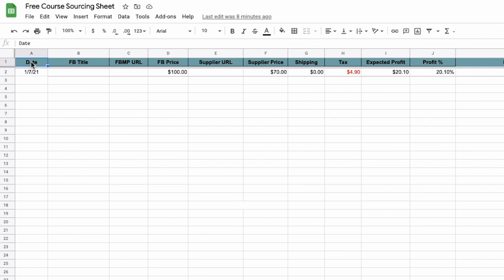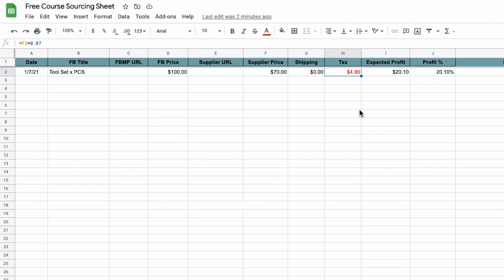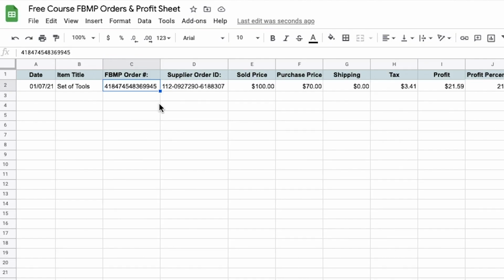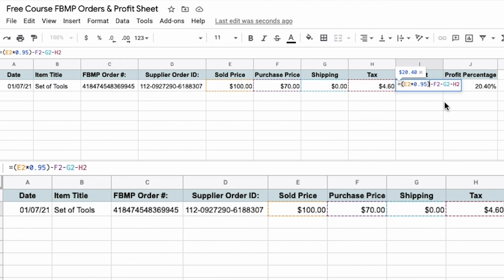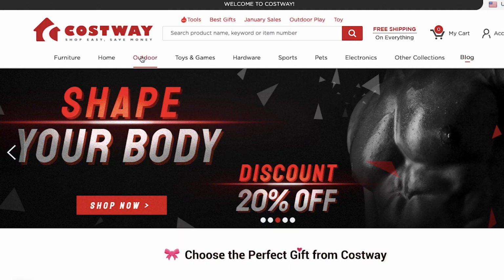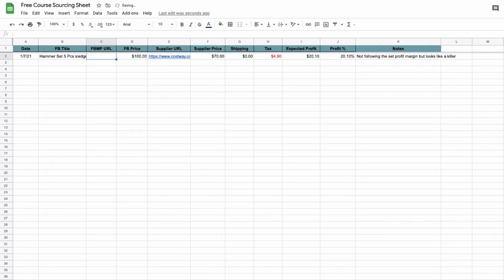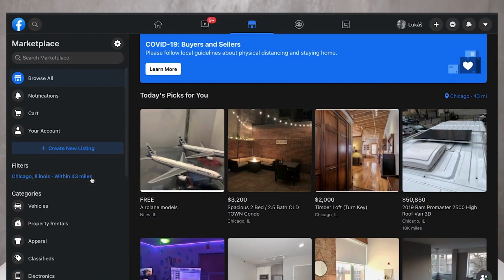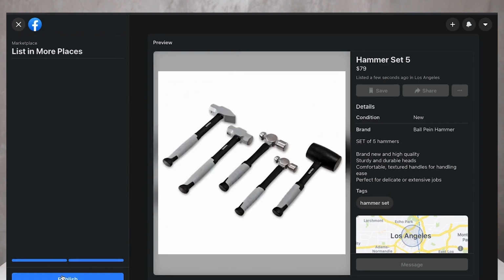How to: Facebook Marketplace Dropshipping FULL TUTORIAL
A free Course on FacebookMarketplace

Description add-on:
"I ship only to the lower 48 states and in most cases can't combine shipping, no ABO/FBO or local pick-up. Thank you for understanding."

I hope you guys enjoy this one as I decided to kick this year off with a short but hopefully comprehensive course on facebook marketplace dropshipping. I also cover how sell on Facebook Marketplace without a Social Security Number / non us resident.

Tried to put in as much value as possible and as I'm making these in my free time please support this channel by *Graham Stephan voice" smashing the like button for the YouTube algorithm. Thank you.